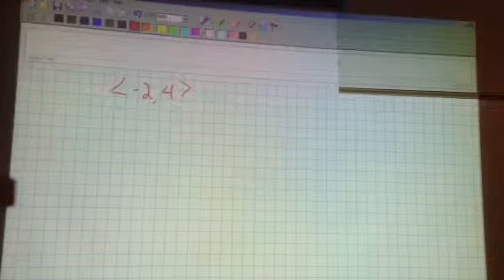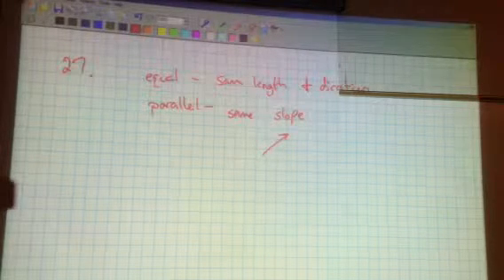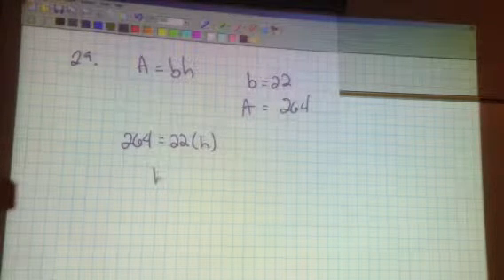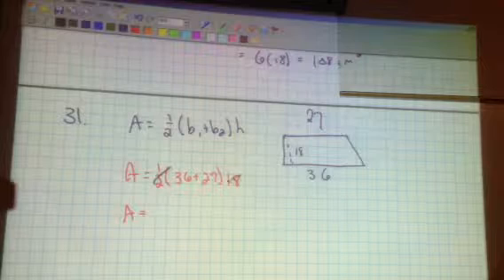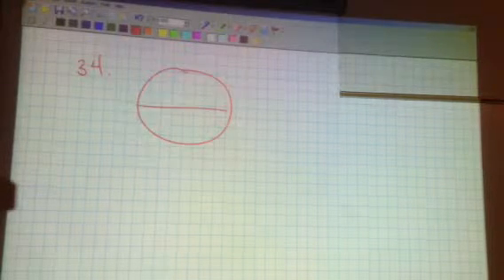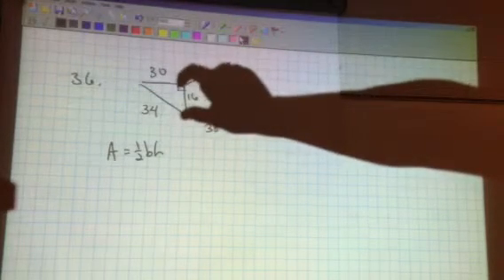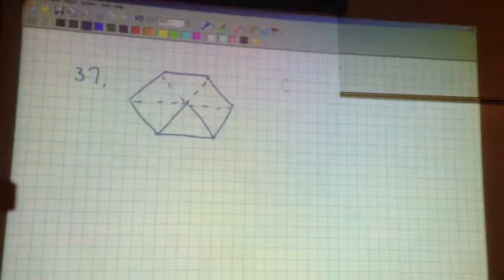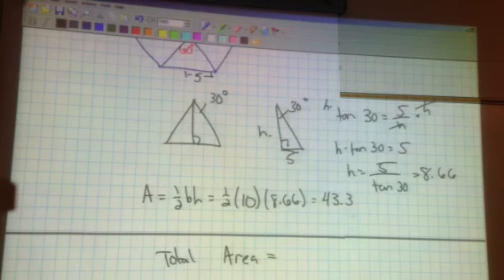Geo Final review part 3